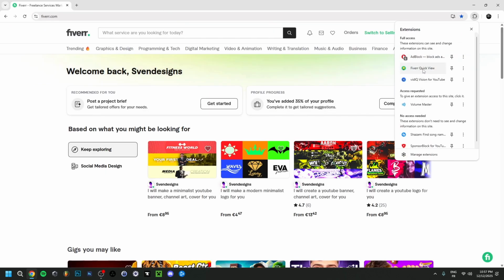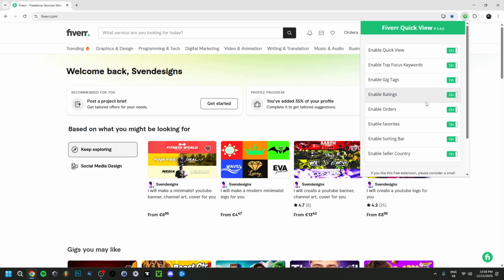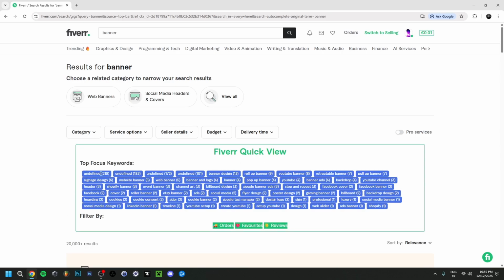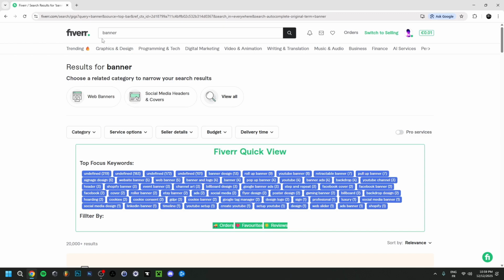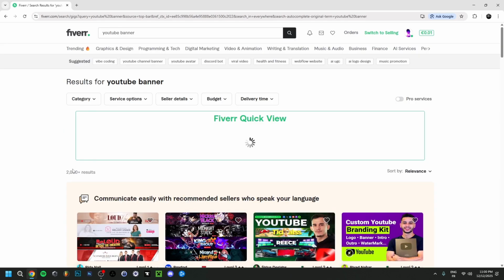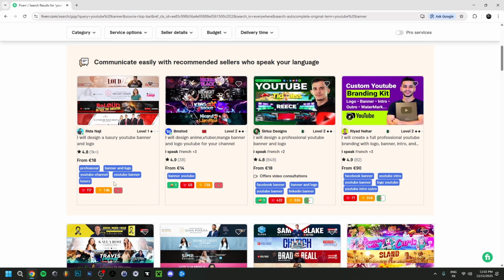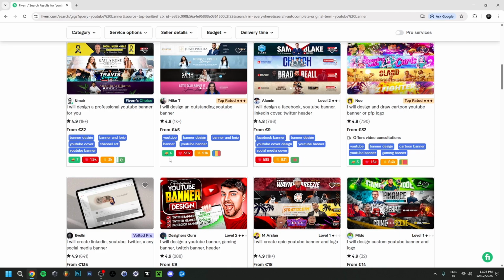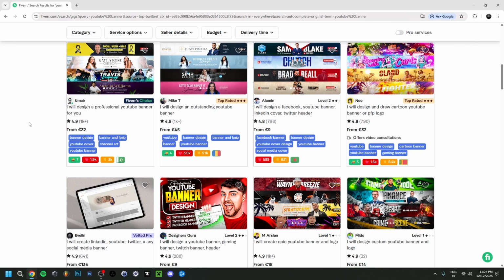How To Use Fiverr Quick View Extension 2025 (How To Rank Fiverr Gig With Fiverr Quick View 2025)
▶Hey everyone and welcome back ! Today I'am showing you a how to use fiverr quick view 2025 ! So an fiverr quickview tutorial guide if you will. The fiverr quick view chrome extension is a fiverr keyword research tool, that helps you find the best fiverr tags for your fiverr gig and rank your fiverr gig on first the page potentially ! So, in a way, this is also on how to get orders on fiverr or even how to get your first order on fiverr ! It will help with your fiverr tags seo so that you will rank higher on fiverr in 2025. Now, in my previous video I go over how to download and install fiverr quick view extension, so how to add fiverr quick view extension ! If you want to check that one out. In any case, I hope you enjoyed this tutorial on how to rank fiverr gig on first the page with fiverr quick view 2025 !

Chapters:
▶0:00 Intro
▶0:18 How To Add Fiverr Quick View Extension (video)
▶0:31 Fiverr Quick View Extension
▶0:41 Fiverr Quick View Extension Settings
▶1:09 Fiverr Quick View Keywords
▶1:28 How To Rank on Fiverr in 2025
▶2:08 How To Use Fiverr Quick View
▶3:10 How To Rank Your Fiverr Gig on First Page
▶3:36 Outro